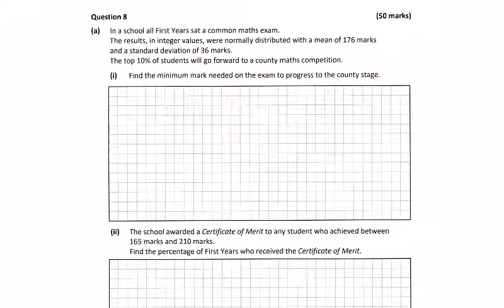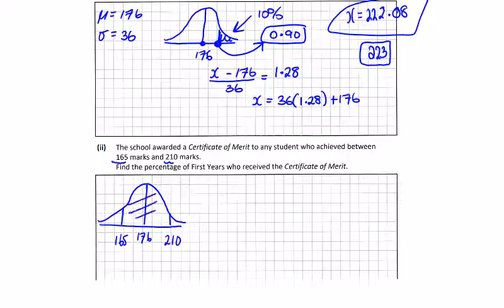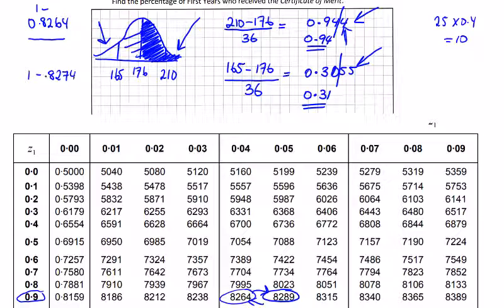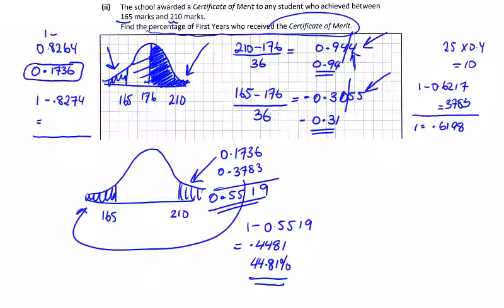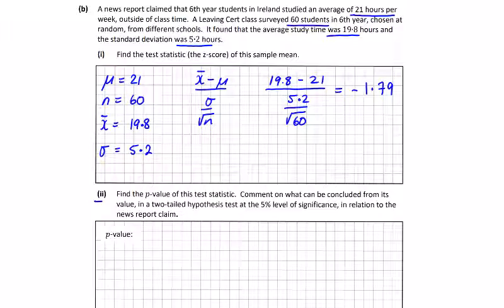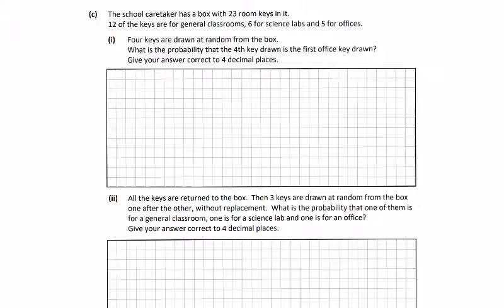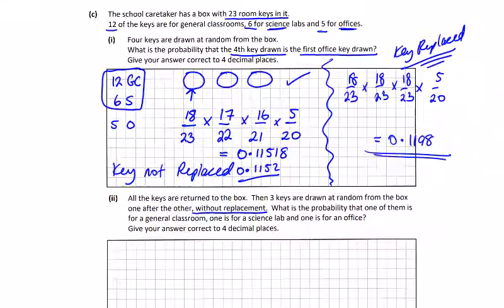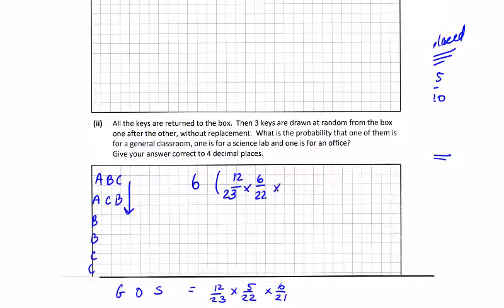2021 P2 Q8 Statistics and Probability